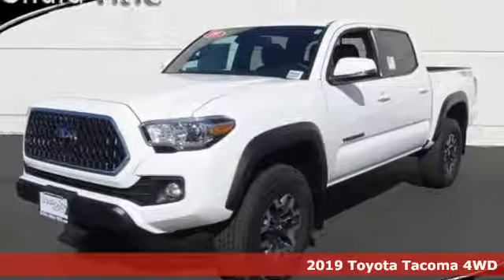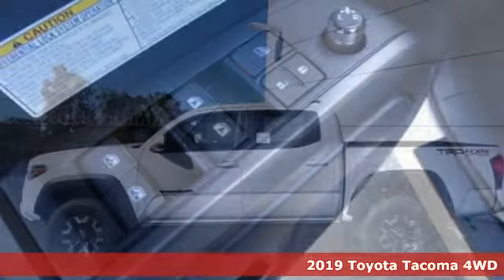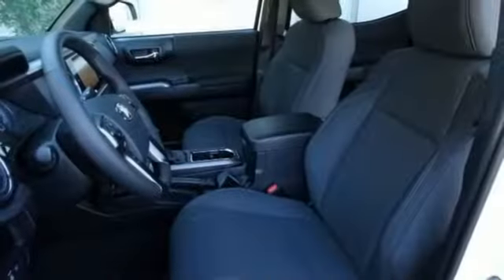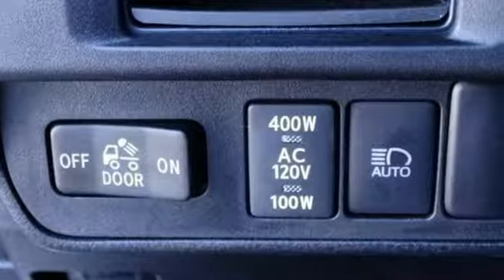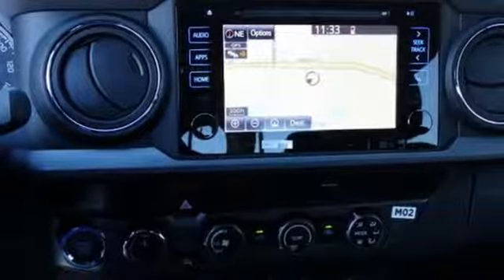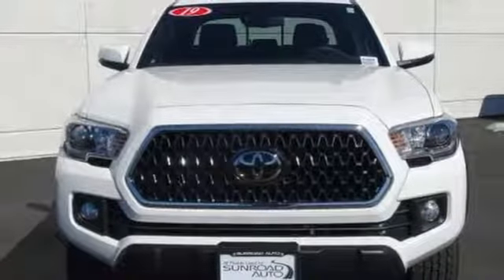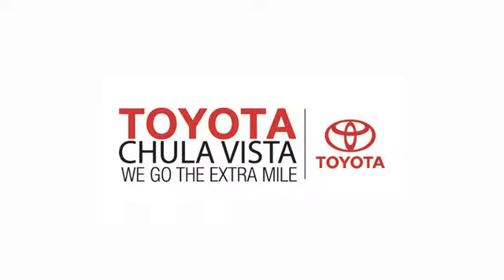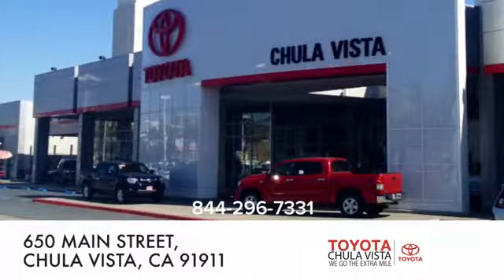New 2019 Toyota Tacoma Chula Vista CA San Diego, CA #390688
Year: 2019
Make: Toyota
Model: Tacoma
Trim: TRD Offroad
Engine: V6
Transmission: 6-Speed Automatic
Color: White
Interior: Graphite
Stock #: 390688
VIN: 3TMCZ5AN8KM220772

Our Philosophy in Action:
Address:
650 Main Street